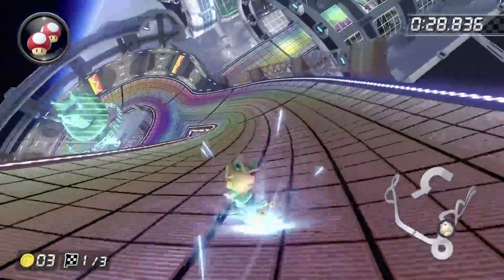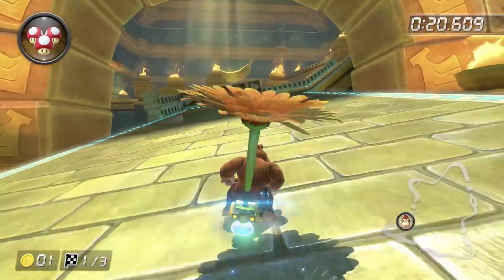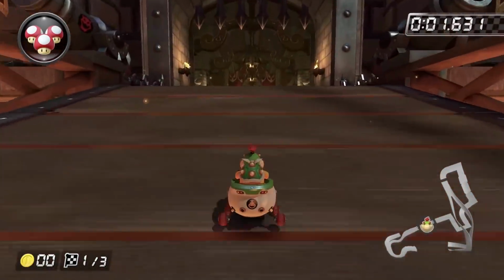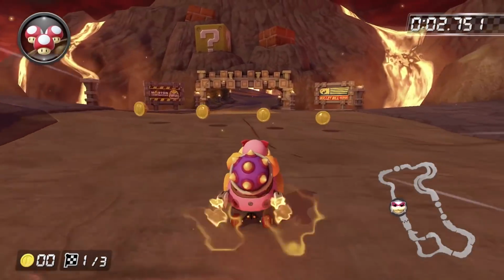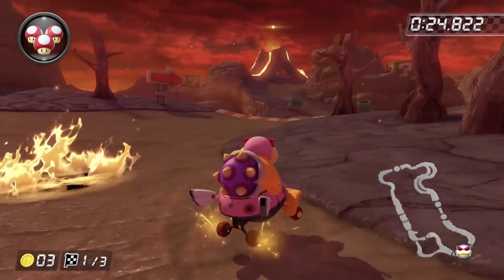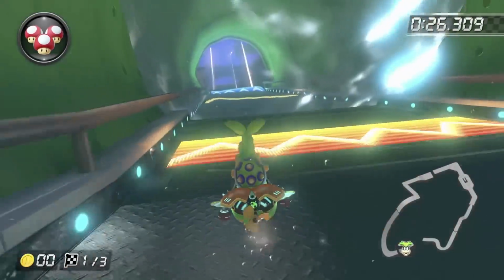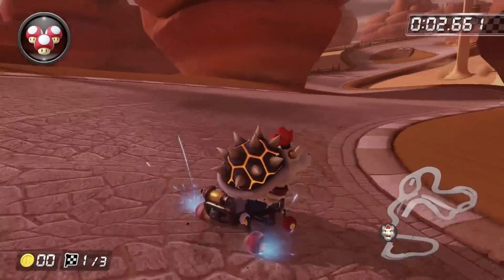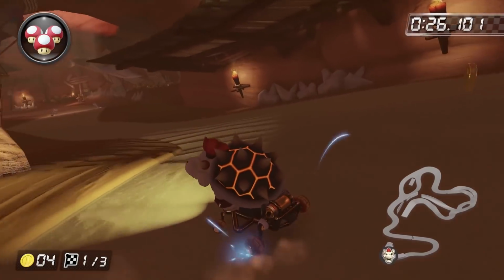Top 10 Hardest Mario Kart 8 Deluxe Courses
Mario Kart 8 Deluxe has a lot of tracks, but which ones are the hardest?